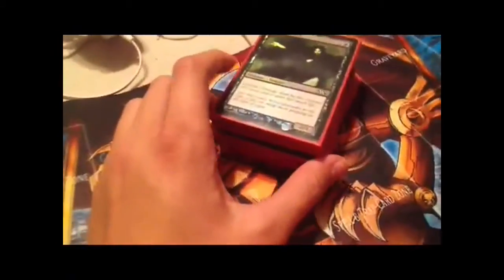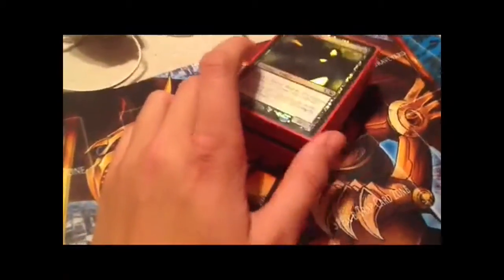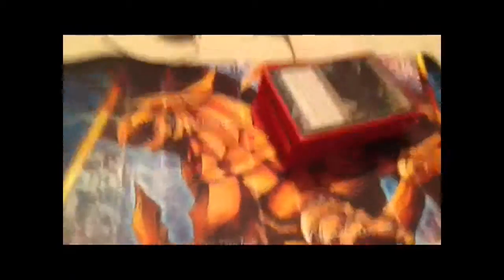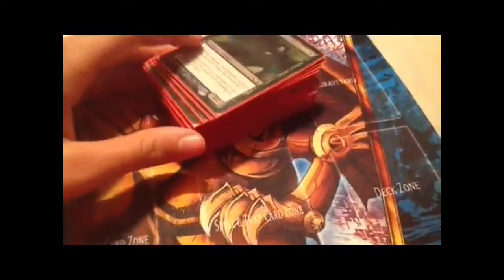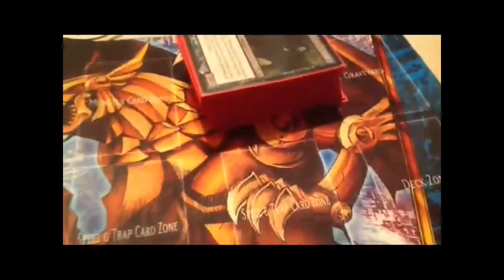Fnm update video #35